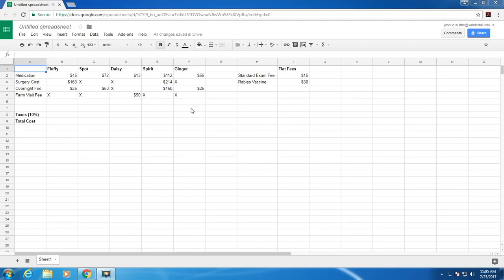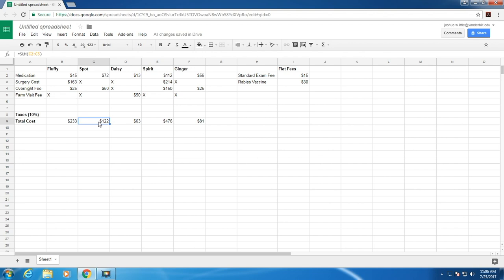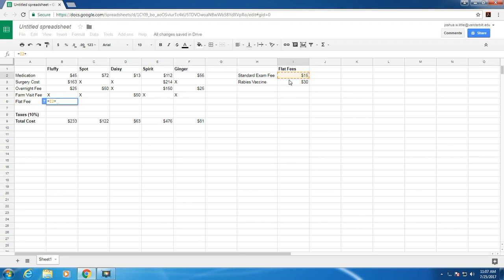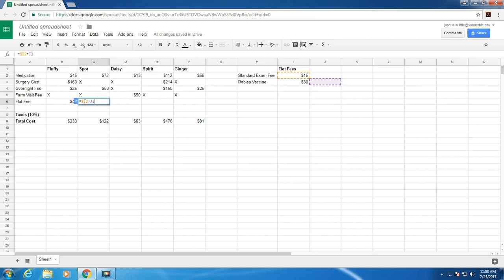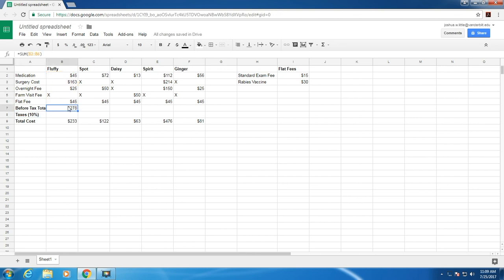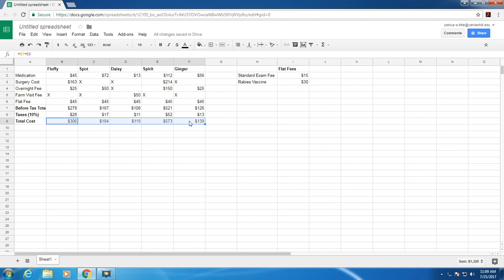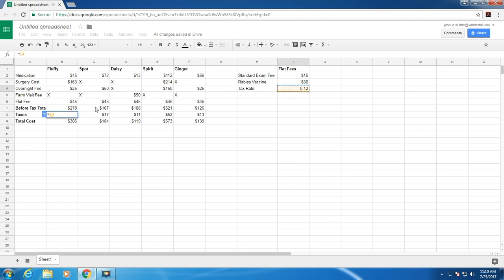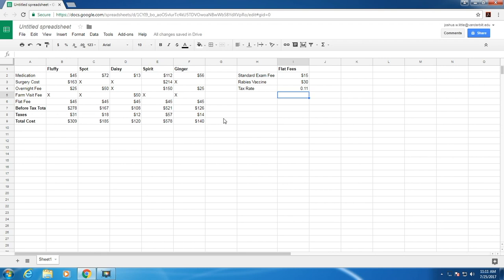Absolute and Relative reference in Google sheets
SP1d Video1 100